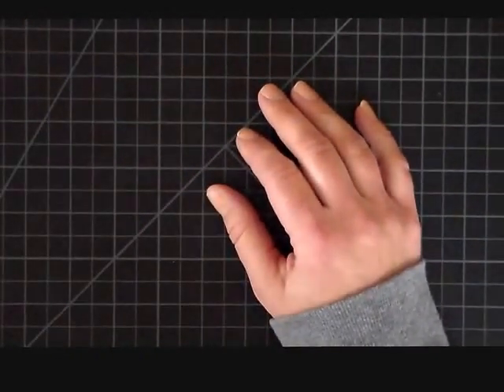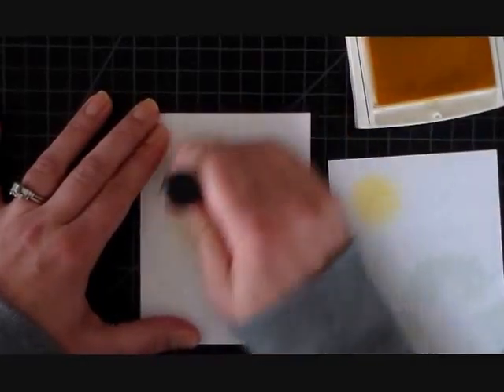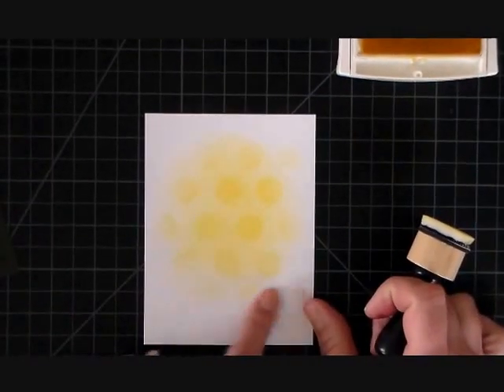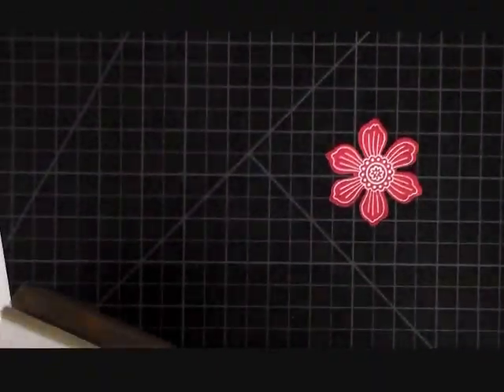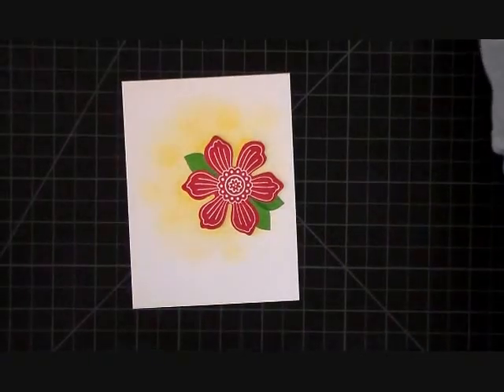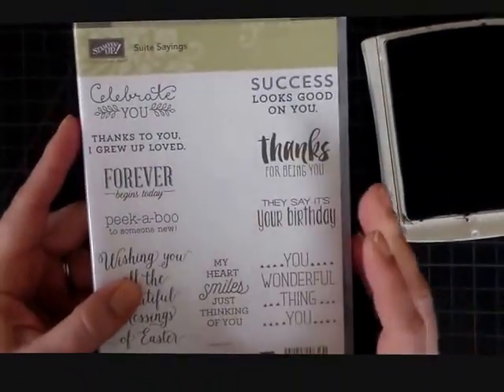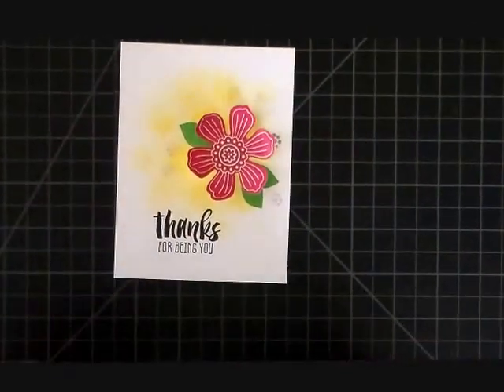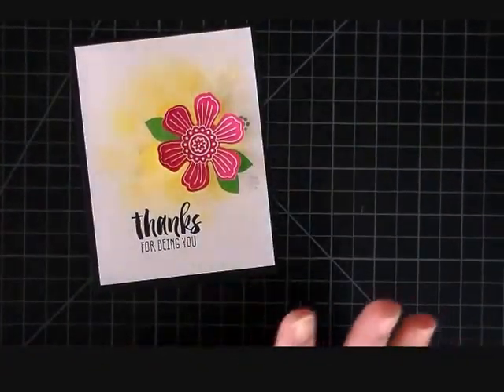Manic Monday: Quick and Easy Cardmaking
––– Supplies –––

Mini Ink Blending Tool
Mini Ink Blending Foam